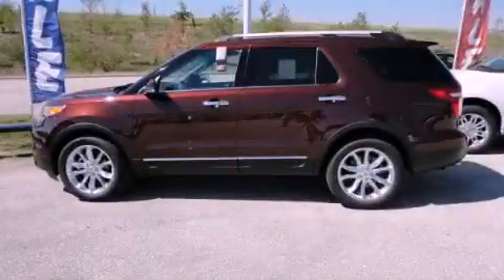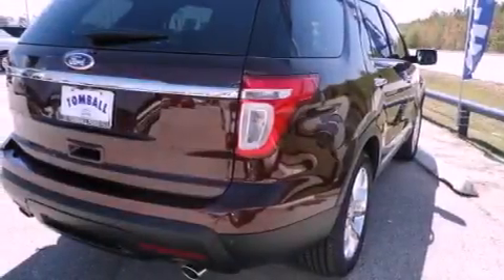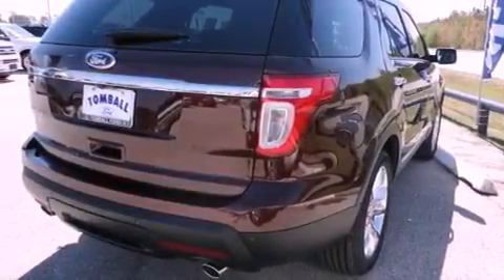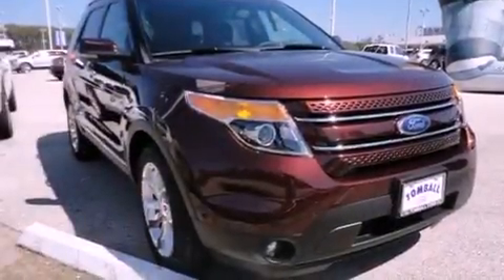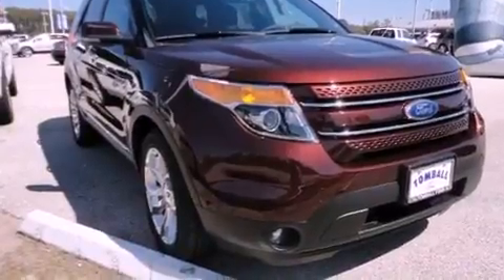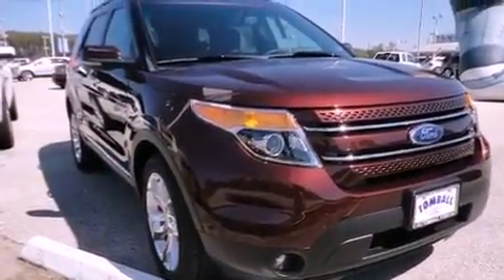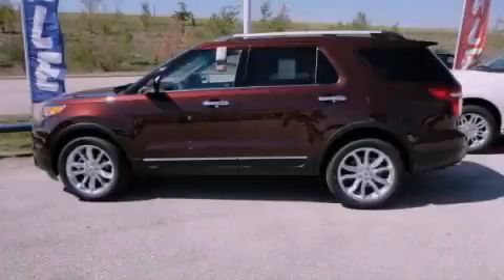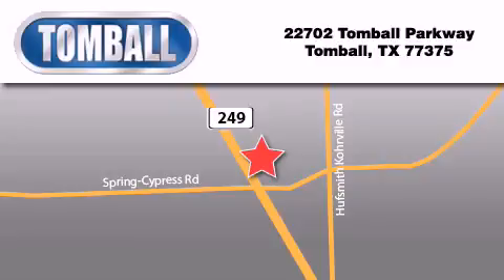2012 Ford Explorer Tomball TX 77375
Year : 2012

 Make : Ford

 Model : Explorer

 Engine : Gas V6 3.5L/213

 Trans . : Automatic

 Exterior : Cinnamon Metallic

 Miles : 3

 Interior : Charcoal Black

 Stock : GA36031

 Tomball Ford

 22702 Tomball Parkway